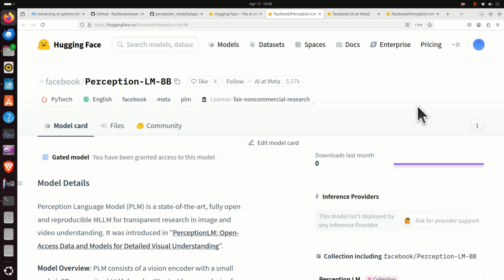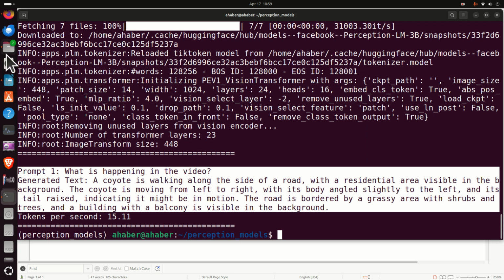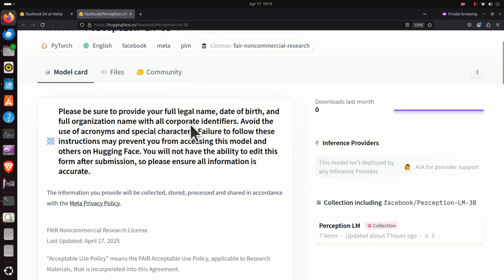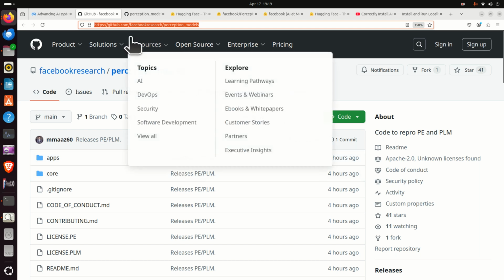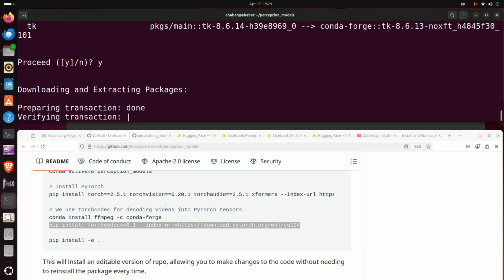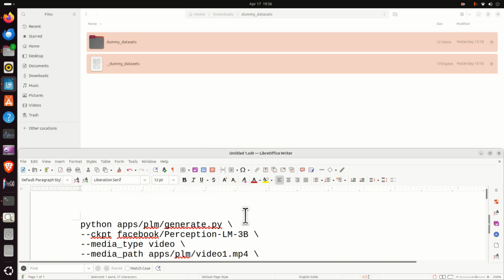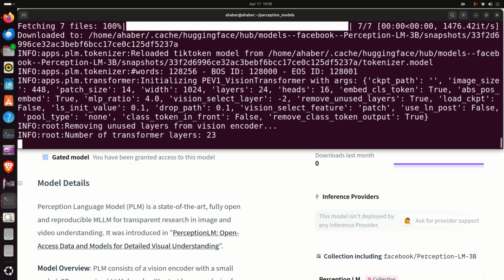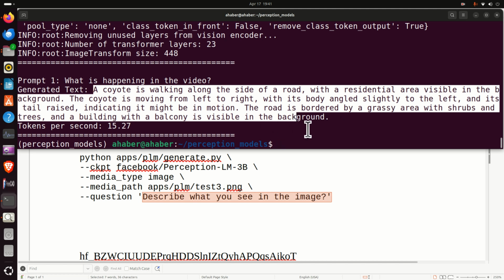Meta Perception LM 8B Model - Install Amazing Vision Language Model for Image / Video Understanding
In this AI and large language model tutorial, we explain how to install and run locally Meta's Perception LM 3B and Perception LM 8B models. Perception LM models are vision language models for image and video understanding. They can be used to understand video and images. In this tutorial, we explain how to install and run locally META's Perception model.